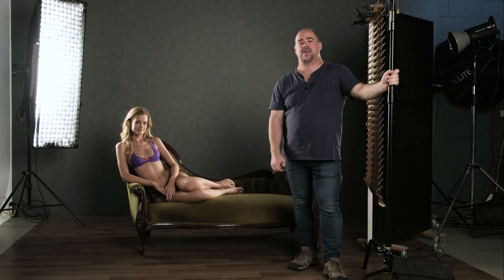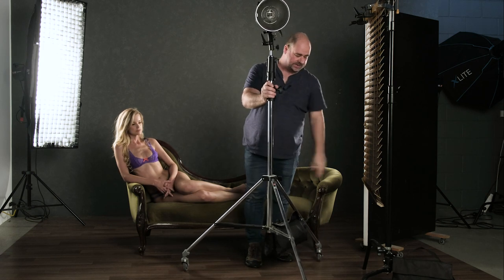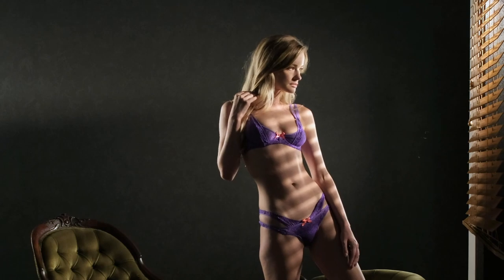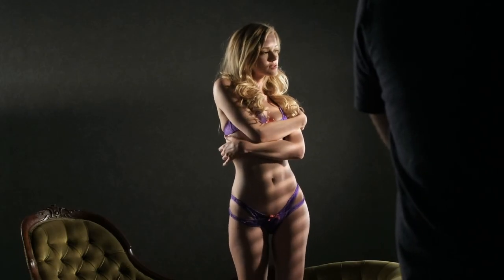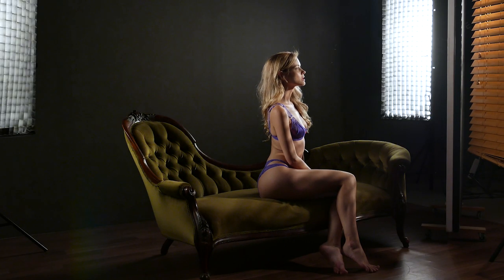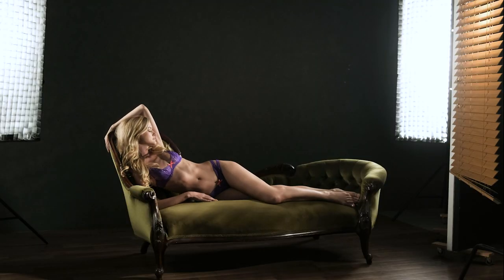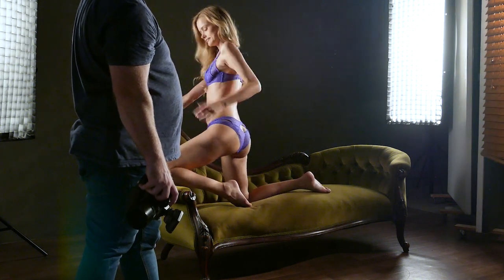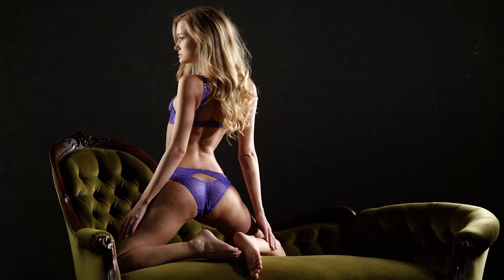Low Key Studio Boudoir with Olivia Preston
A tutorial video on shooting low key boudoir / lingerie images in the studio with 2018 Playboy Cybergirl Olivia Preston. Using Elinchrom studio flash lighting and a Fuji X-T2 with Fuji XF56mm f1.2R.

You can find Olivia on Instagram - @oliviapreston3

Elinchrom Gear Used: (USA / Australian Links)

Elinchrom Compact ELC Pro HD 500 - Head Only

Elinchrom EL 20666.2 ELC Pro HD 500/500 Set

Elinchrom Complete Grid Reflector Set 21cm

Elinchrom Rotalux Softbox 50x130cm

Elinchrom Skyport Transmitter Plus HS (Nikon)

Stills & Video Footage Captured with:

Fuji X-T2 Body Only

Fuji VPB-XT2 Vertical Power Booster

Fuji XF 18-55mm f2.8-4 LM OIS

Fuji XF 56mm f1.2 R

Panasonic LX100

Rode Rodelink Wireless Filmmaker System

Zoom H5 Portable Audio Recorder